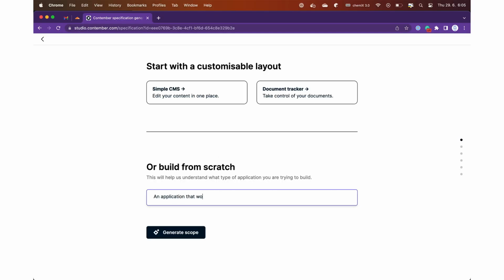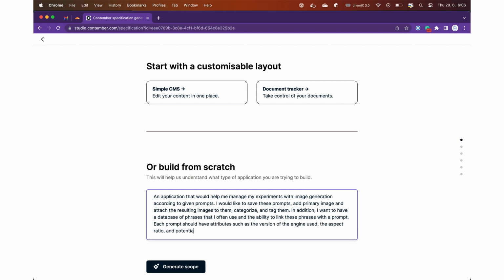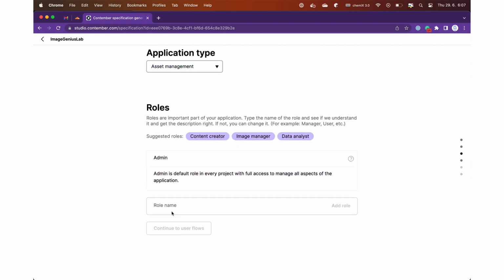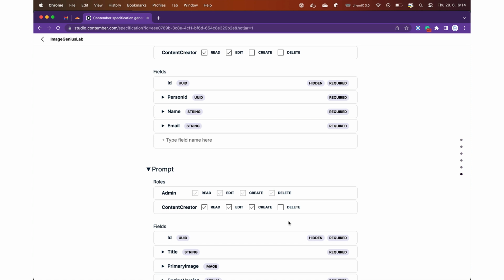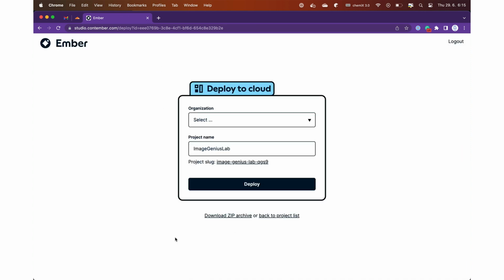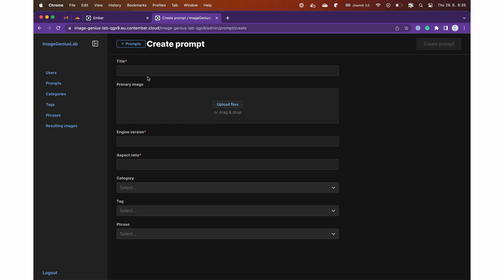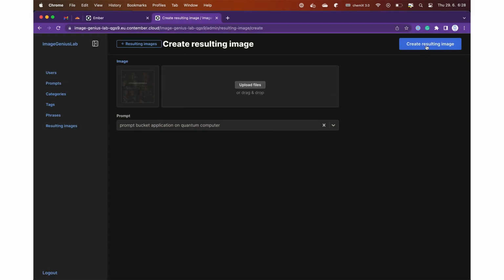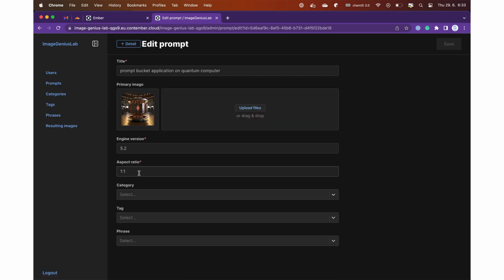Contember Studio Demo - Week #25/23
Welcome to this edition of Contember Weekly, where we demonstrate the power of our AI-assisted Contember Studio. Today, we're building an application for managing prompts for generating images using artificial intelligence. In minutes, we'll have a working version, automatically deployed on our Cloud hosting. And for future enhancements we could download the code anytime.